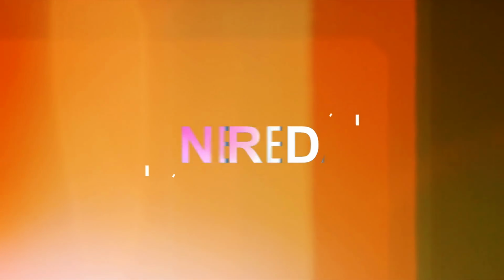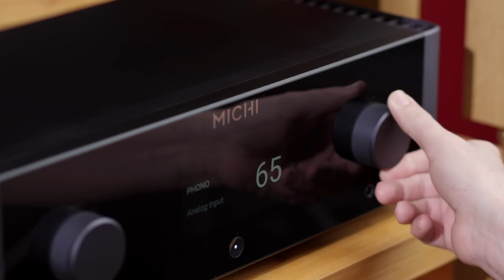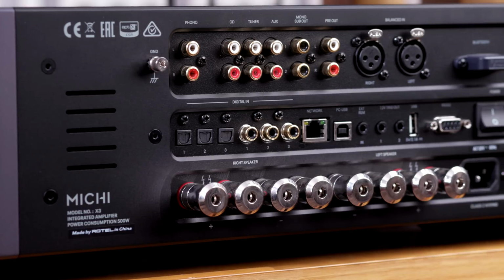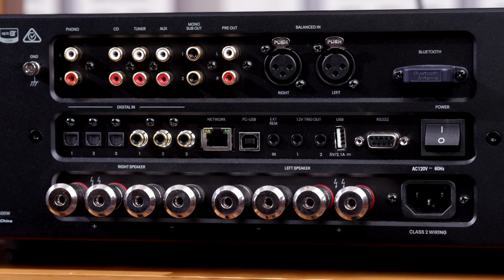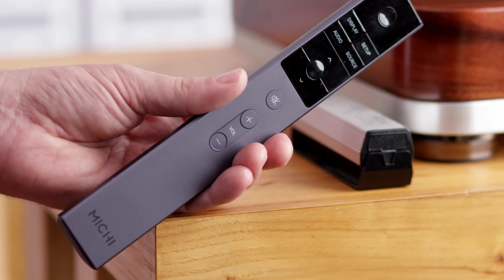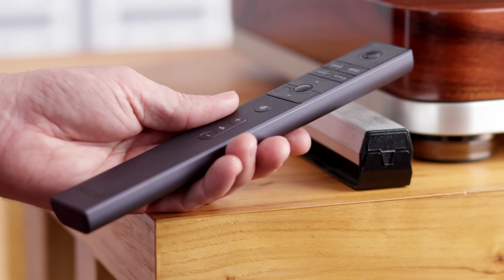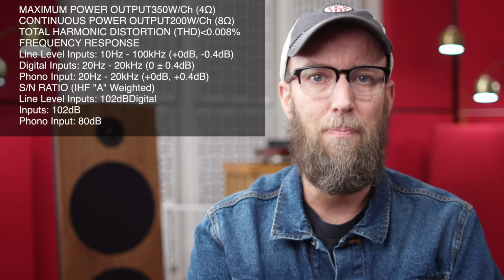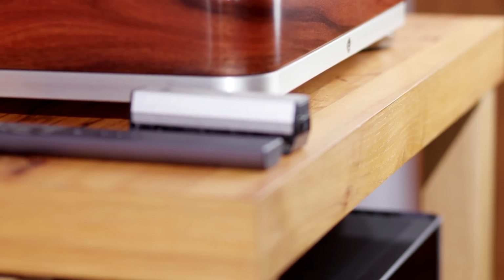Michi X3 VS Yamaha and Hegel!?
X Marks the Spot? Michi X3 Review

💎💎💎 Speakers reviewed and recommend! 💎💎💎

Bookshelf:
Elac Unifi 2.0
Elac UB5
Elac Debut 2.0
Elac Debut Reference
SVS Ultra
JBL Studio 530
Floorstanding:
Q Acoustics Concept 500
SVS Ultra
SVS Prime Pinnacle
Elac Debut 2.0
Elac Unifi 2.0 UF52
Elac UF5
PSB Alpha T20